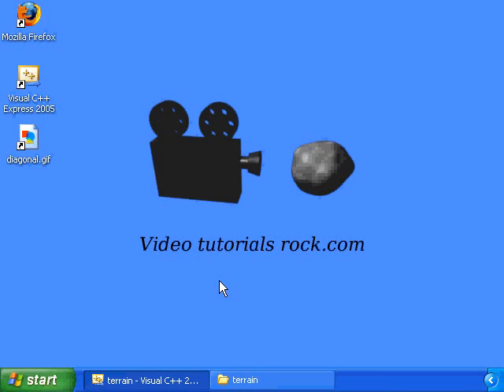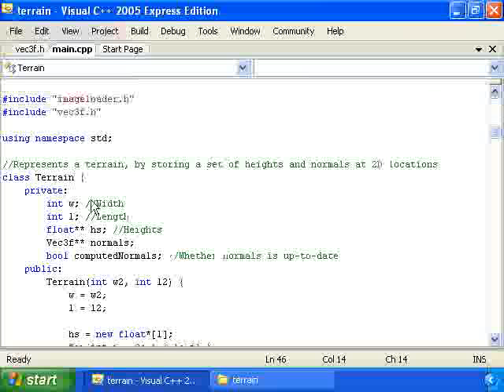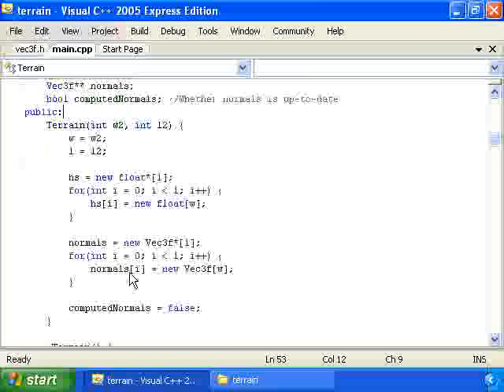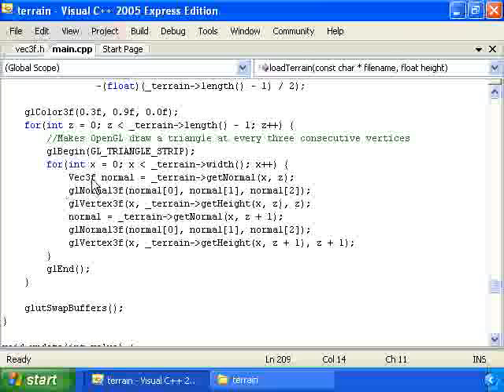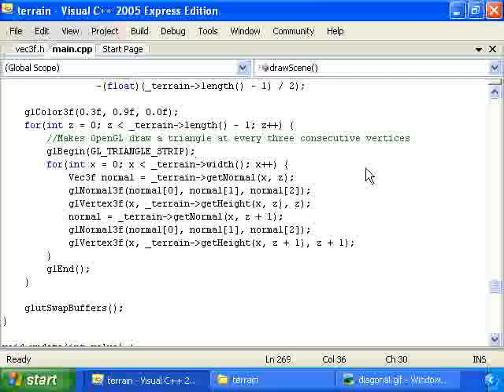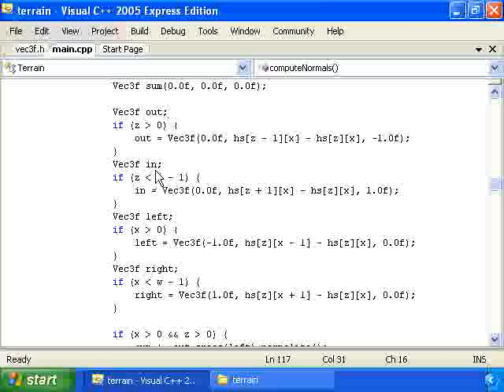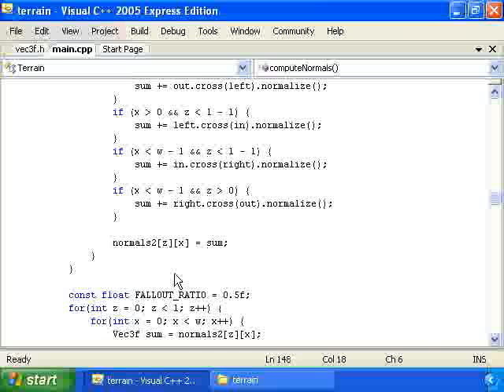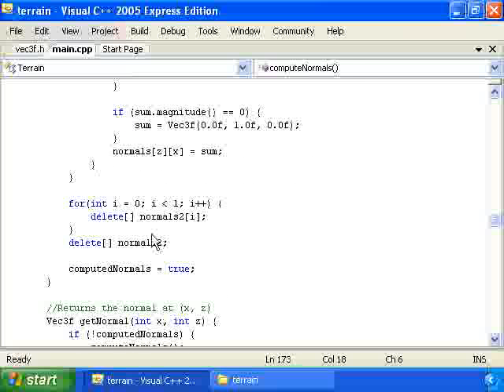OpenGL Tutorial #7 - Terrain